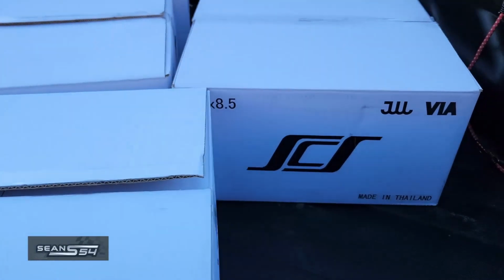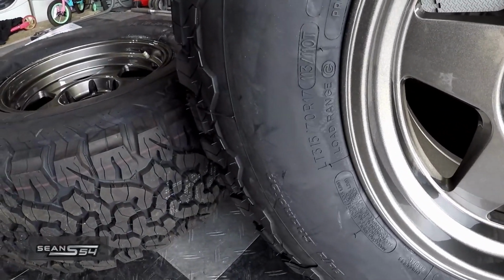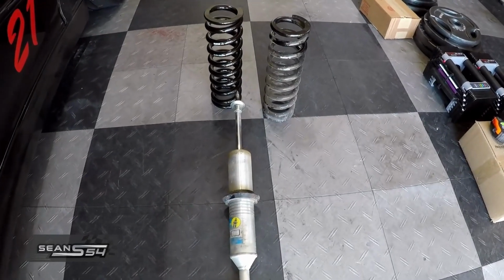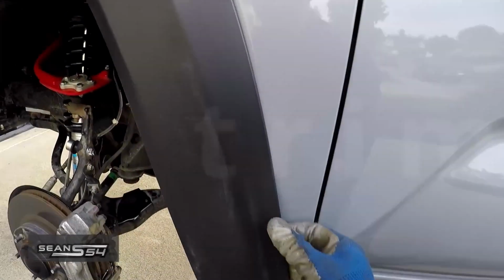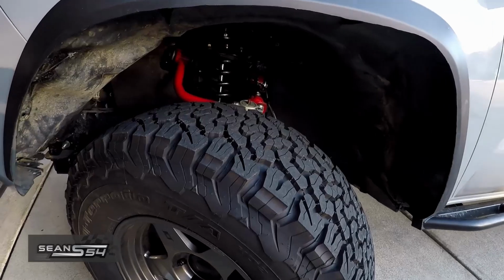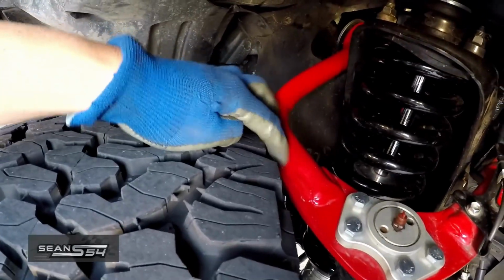How to Fit 35s on a 3rd Gen Toyota Tacoma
How to fit 35 inch wheels on your 3rd gen Toyota Tacoma. See my Tacoma playlist for the full DIYs.

CRAFTSMAN Small Angle Grinder

Cutting Wheels 10 Pack

Non-slip Nitrile coating Gloves

Tacoma Fender Flare clips and Liner Rivets

3M Double Sided Tape